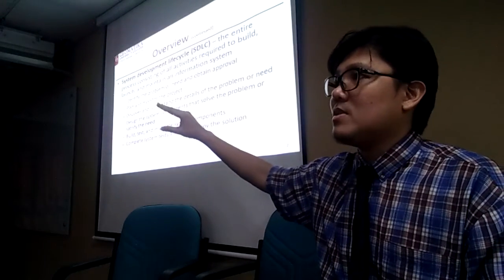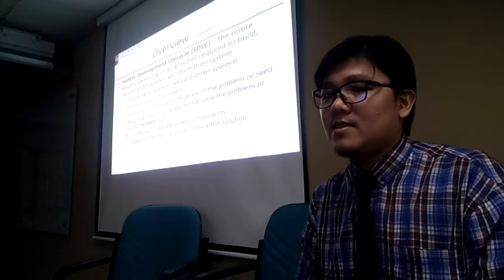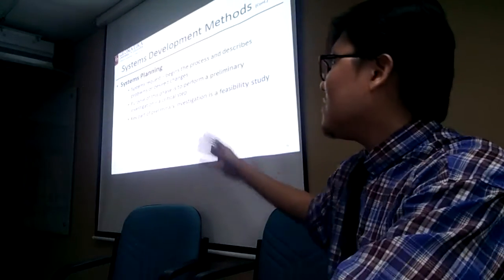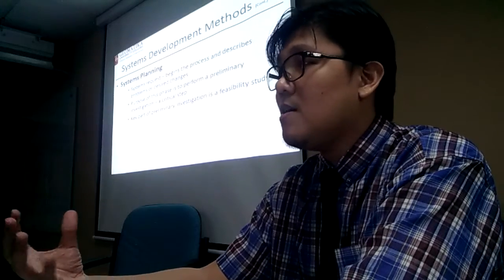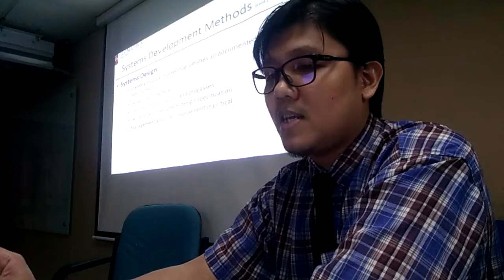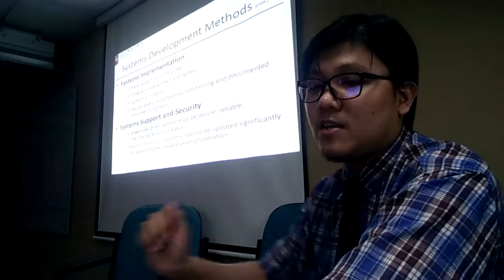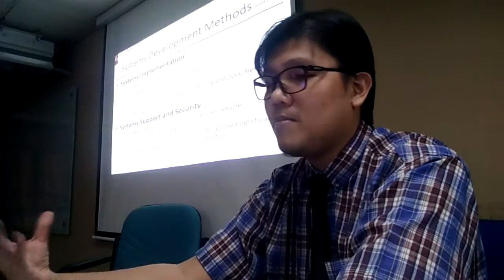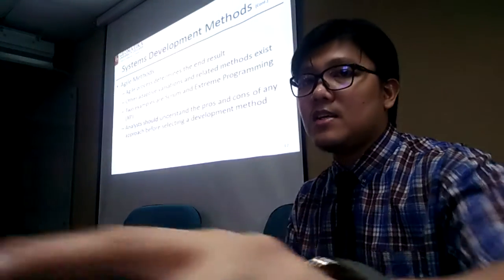System and Analysis & Design Chapter 2